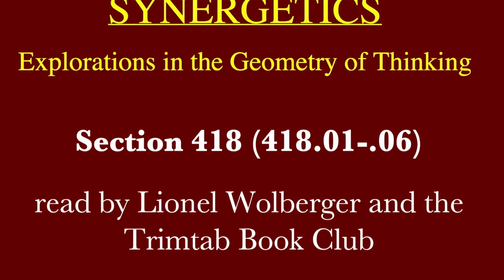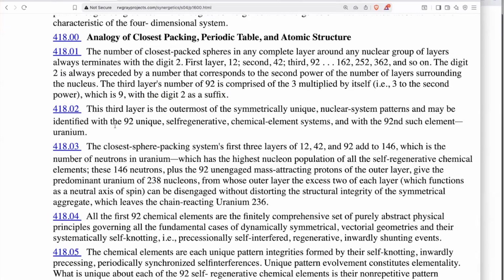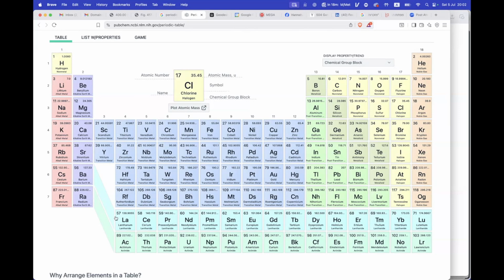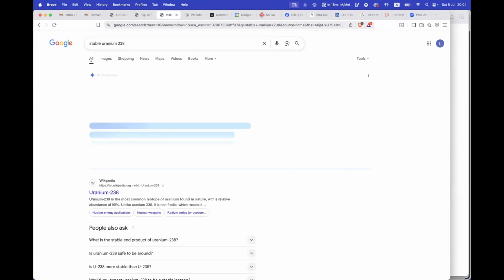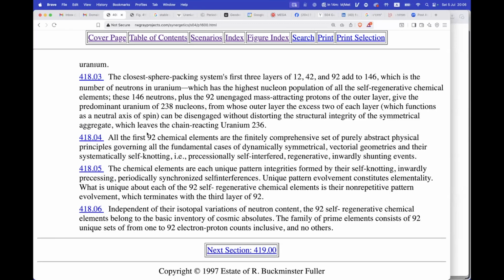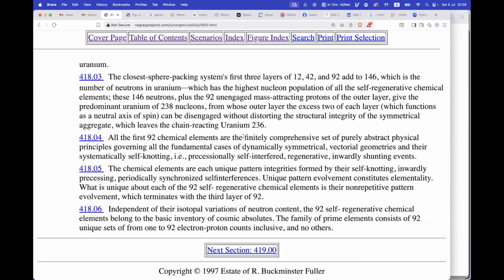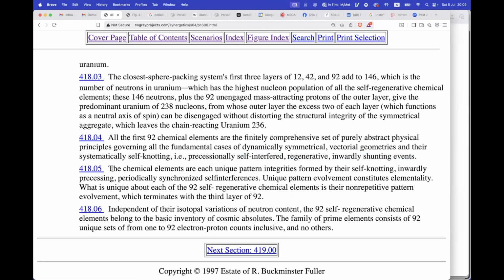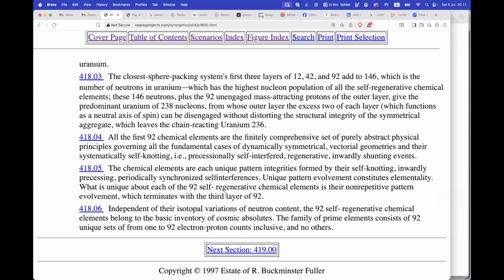Synergetics Section 418 (418.01--418.06)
Reading out loud is a reading of Synergetics hosted by the Trimtab bookclub. Each meeting we read a section of Synergetics by R. Buckminster Fuller (with E. J. Applewhite).

In this video the book club members read together section 418.

Topics in these sections: 418.01—418.06
-- 418.00  Analogy of Closest Packing, Periodic Table, and Atomic Structure
-- 418.01  The number of closest-packed spheres always terminates with the digit 2.
-- 418.03  The closest-sphere-packing system's first three layers add to 146
--- 418.04  All the first 92 elements are the finitely comprehensive
--- 418.05  The chemical elements are each unique pattern integrities
--- 418.06  Basic inventory of cosmic absolutes.

Helpful hints:
-- It is helpful to have a periodic table handy for this section.
-- Closest packed sphere models will help, made from styrofoam balls, tennis balls, or zometool balls.

Keep reading!

This is a project of the Tensegrity Wiki